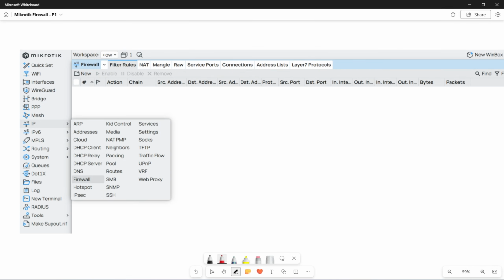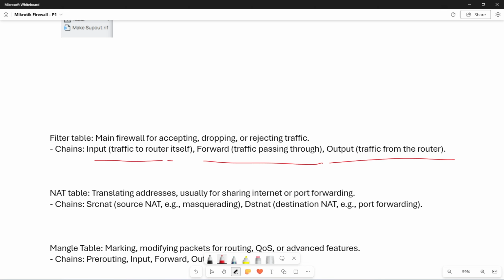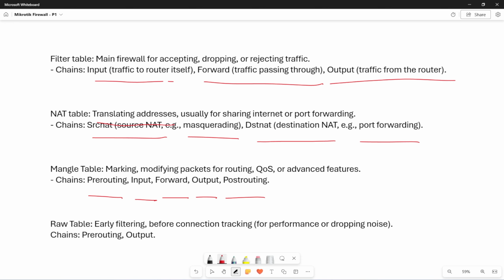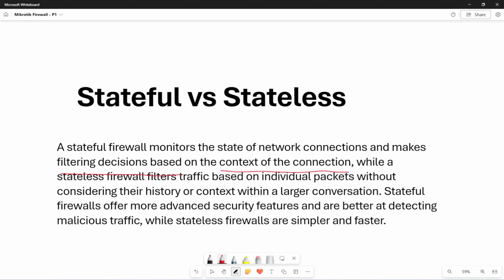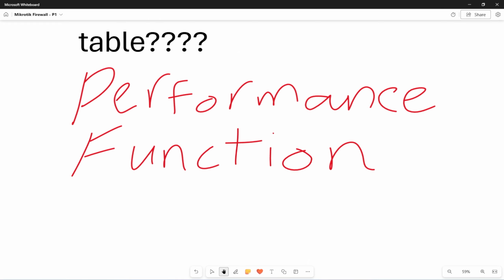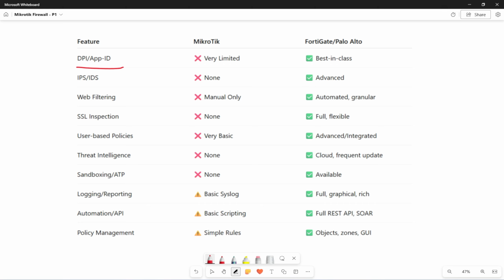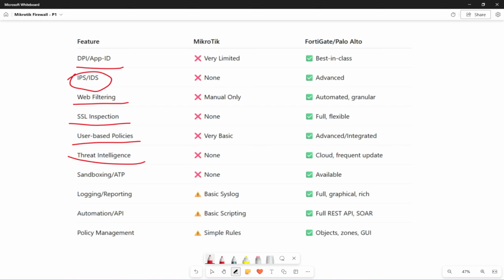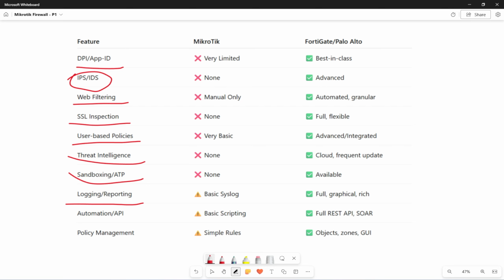Mikrotik Firewall - Part 1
In this video, I will have an introduction to firewalling in Mikrotik. I will explain about chains, stateless and stateful, and compare with other Firewalling products from Fortinet and PaloAlto. I will soon make another video and go deeper into chains and packet flow in Mikrotik firewall.